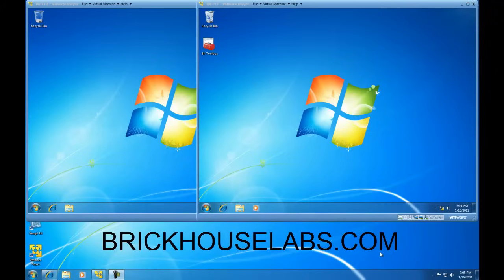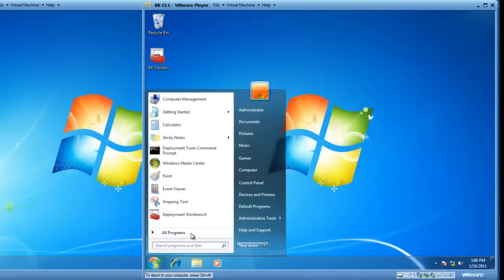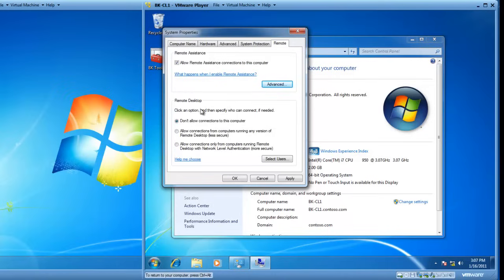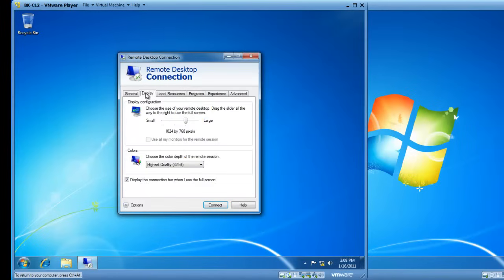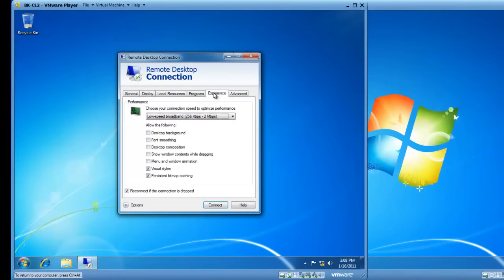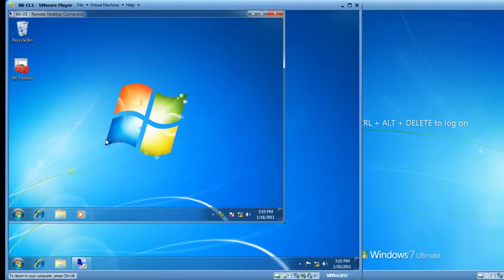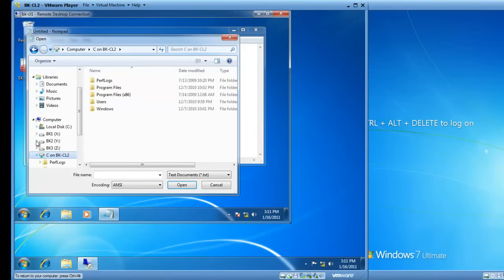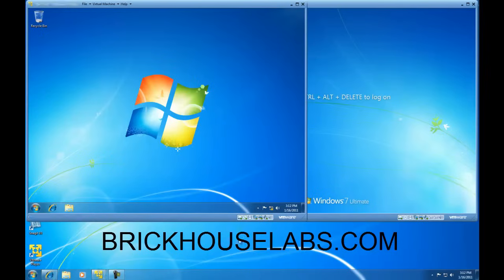Configure and use your Windows 7 Remote Access - Remote Desktop Connection Software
Learn how to configure your Windows 7 computer to allow remote access plus how to configure and use Remote Desktop Connection (RDC) to connect to a Windows 7 computer remotely.